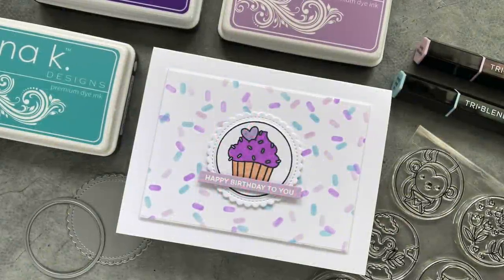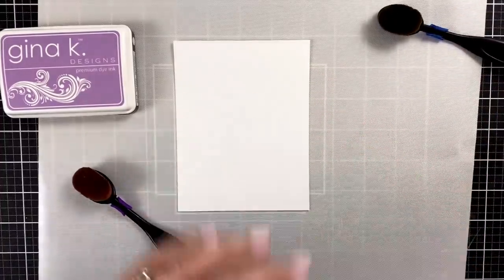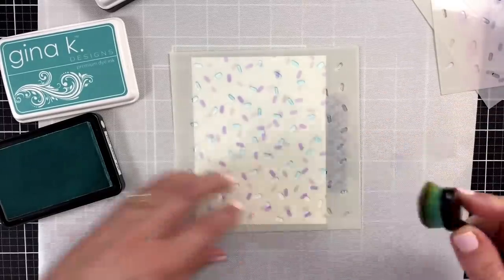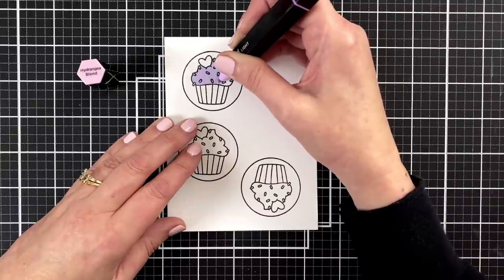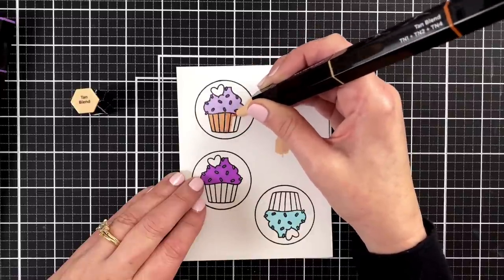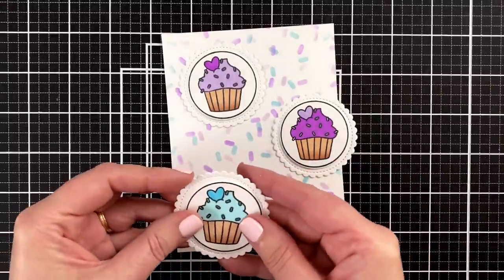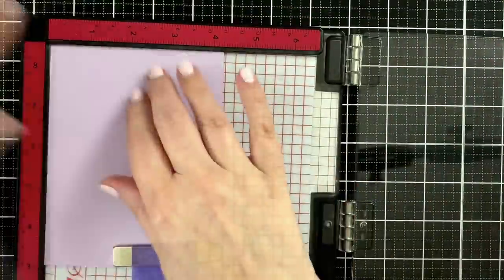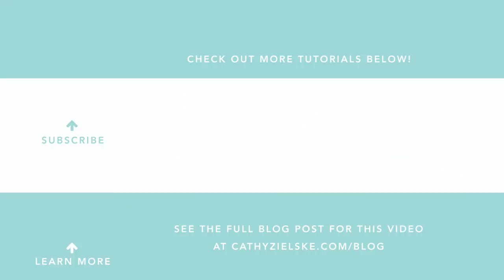Fun idea for a gift card card project!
Today's card features a fun way to create a birthday card and tuck in a gift card. It's also part of a larger birthday blog hop for Pretty Pink Posh!

Check out Holly Fox Designs for the coolest cookie cutters on the planet

Polish by Olive & June in GH.

• PenBlade 3-Pack

Products provided to me are marked with an asterisk. All other items were purchased by me.